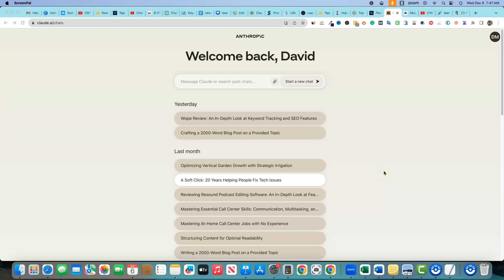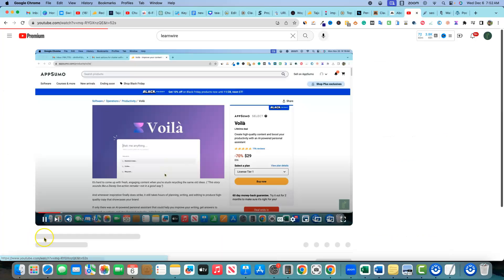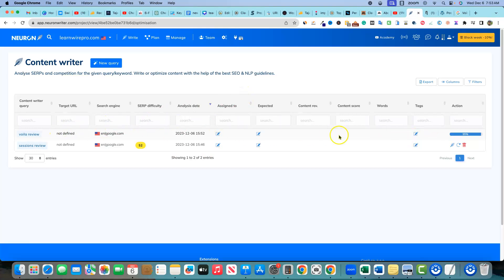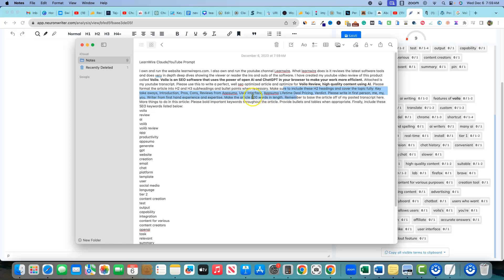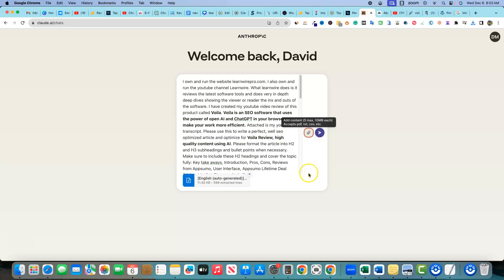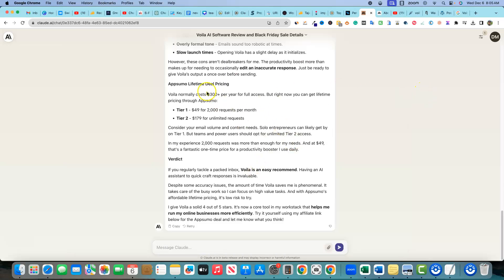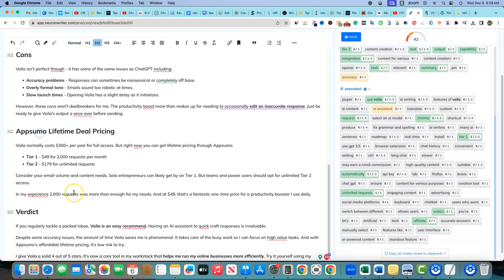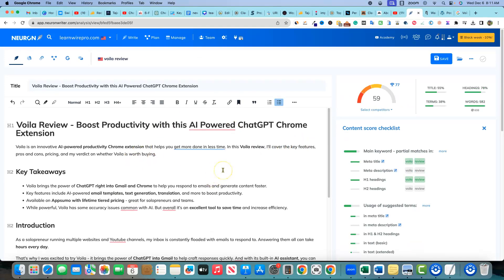Claude 2.0 & Neuronwriter Insane Content Workflow for YouTube Videos!